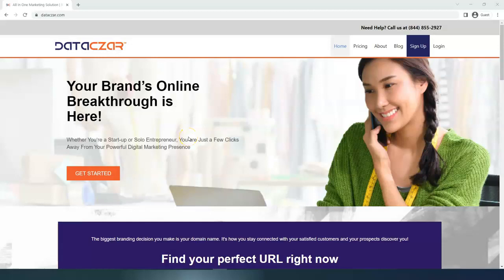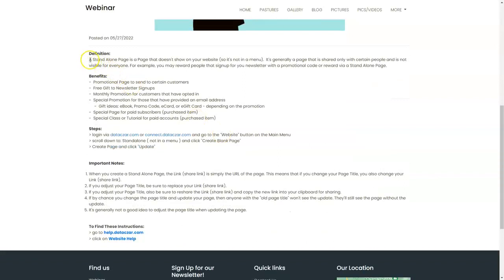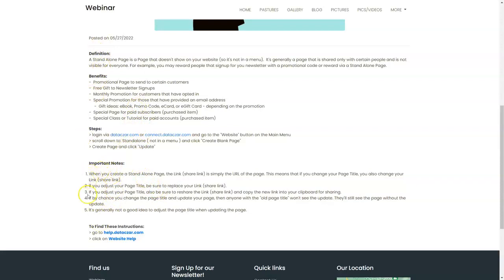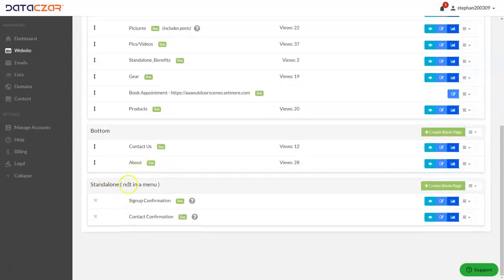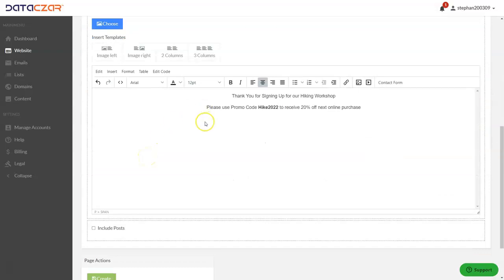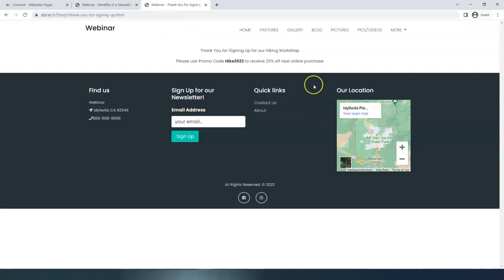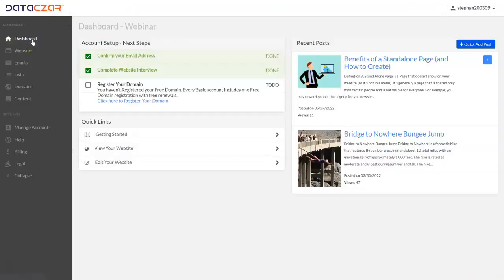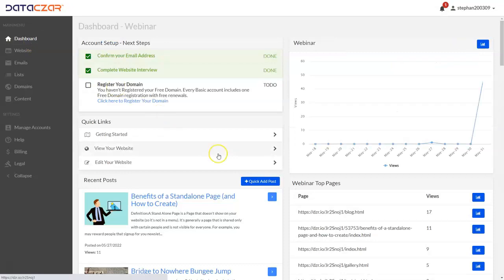Create a Standalone Page With a Purpose | What Are The Benefits of a Standalone Page? | June 2, 2022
Dataczar Connect makes it easy to create a standalone page, and in this tutorial we also explain the benefits for having a standalone page! Included are tutorial instructions, where to find written instructions, helpful hints, and a quick demonstration of a standalone page. You may want to have a standalone page after people sign up to your newsletter or to say thank you for being a loyal customer.